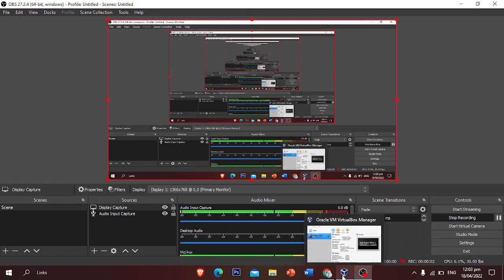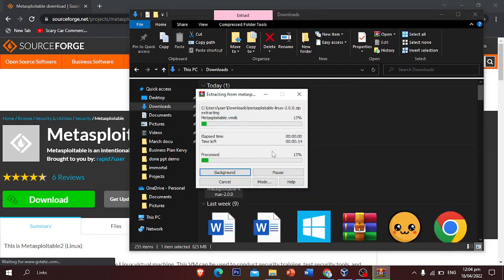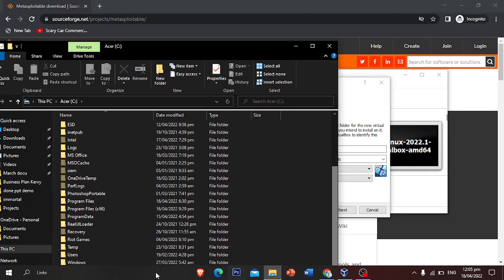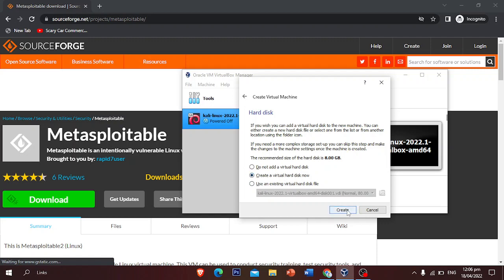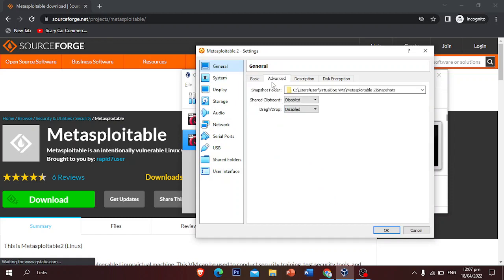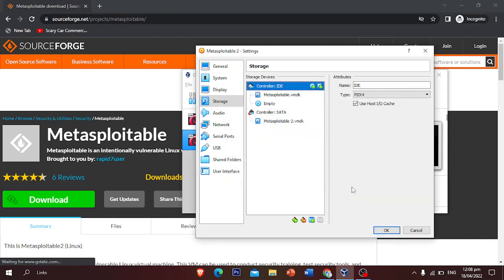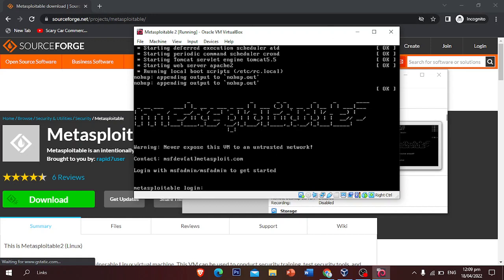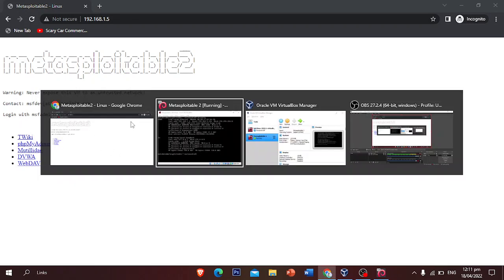HOW TO DOWNLOAD AND INSTALL METASPLOITABLE 2 IN VIRTUALBOX | WINDOWS 10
Today we are going to install the metasploitable 2 in windows in virtual box.